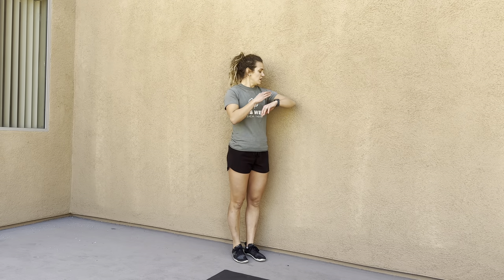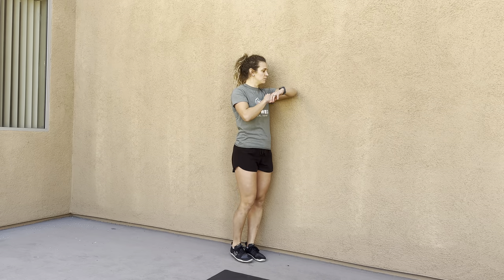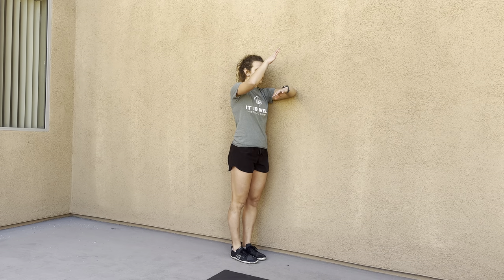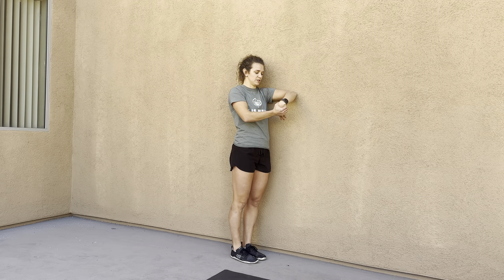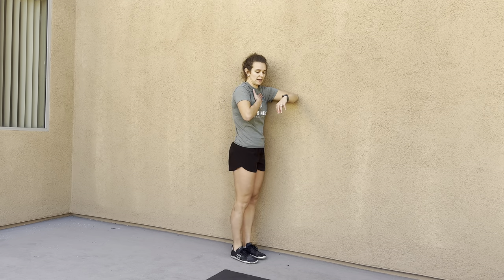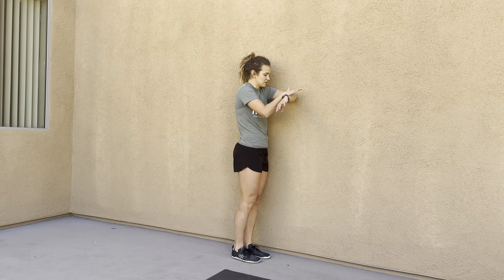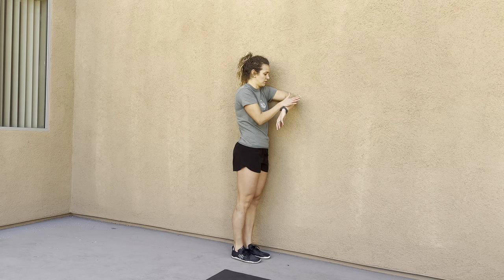Sleeper Stretch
This is an exercise tutorial for Sleeper Stretch

Use for mobility of your shoulder and posterior capsule.